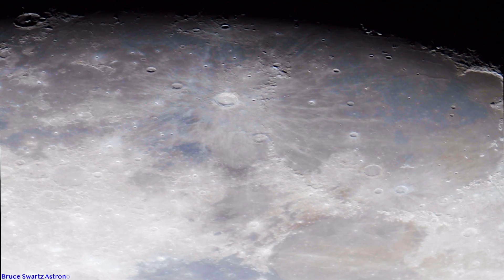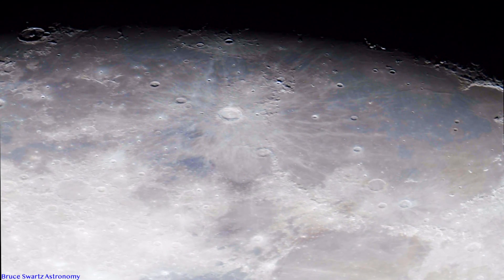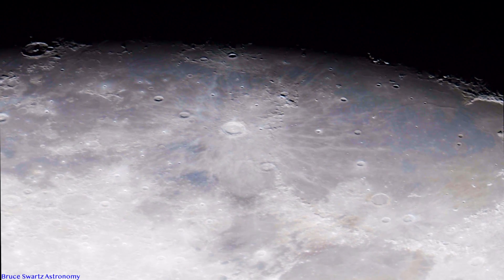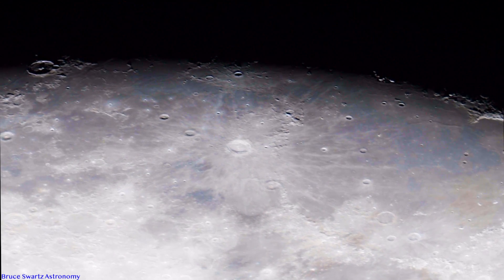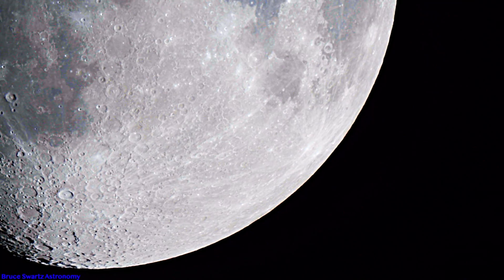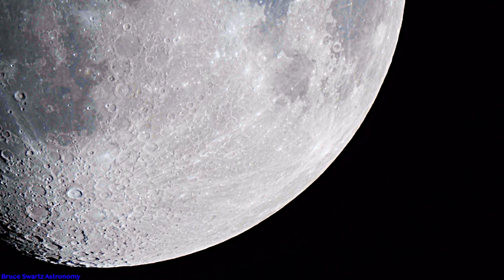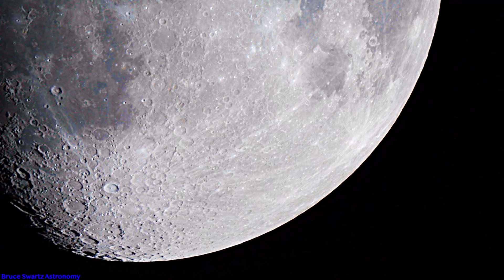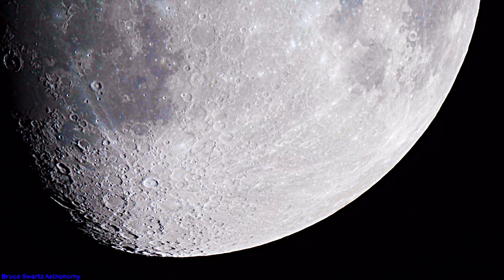Testing Ultra High Definition 4K Formats 120 FPS With a Nikon D 850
IMPORTANT: DON'T FORGET TO SWITCH THE VIDEO SETTINGS ON YOUTUBE TO HD OR THE HIGHEST QUALITY YOU SEE IN THE LIST THEN PLAY. This is a video that I kept short to upload quicker as it is a test of a high quality 4K rendering format upload. It can't hurt and it will help your viewing quality step up a notch. Several tests will be done.  46 mega pixel camera viewing the live surface of the moon in high rending quality format. ENJOY and let me know how it looks on your end...